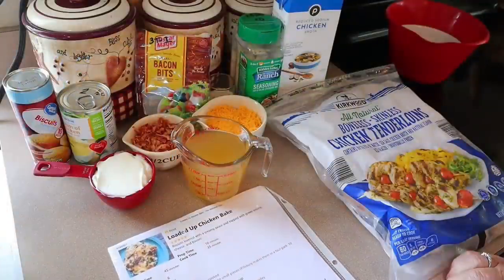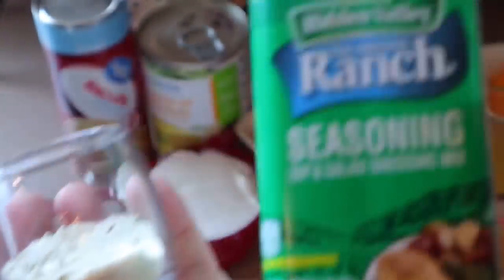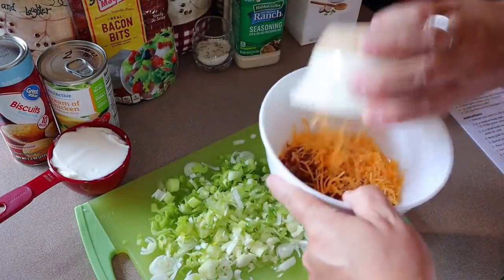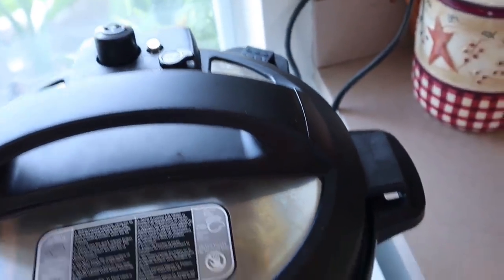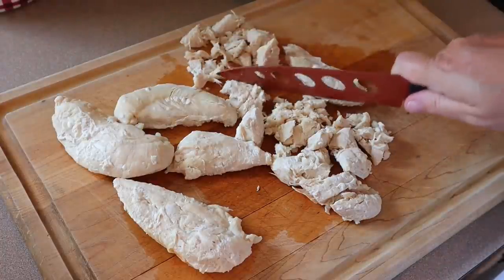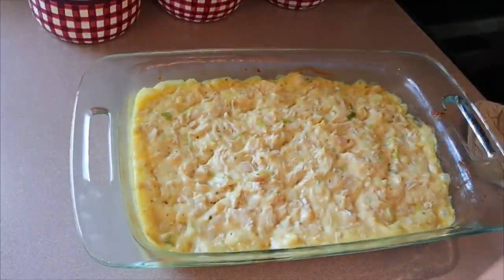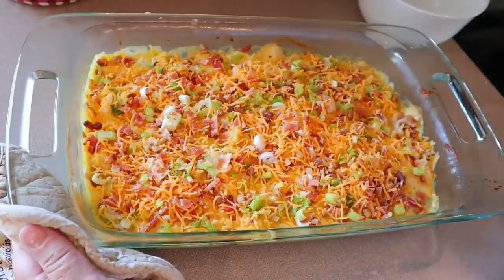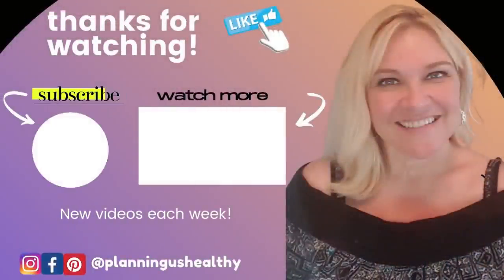COOK WITH ME | LOADED UP CHICKEN BAKE / BUBBLE UP | SKINNYISH DISH RECIPE | WHAT'S FOR DINNER?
In today's Cook with Me / What's for Dinner video, I made The Skinnyish Dish Loaded Up Chicken Bake and it was excellent!!  The only thing different I did from her recipe is I baked the biscuits for 5 minutes by themselves first, before adding the chicken topping.  I will definitely make this one again!! 😋😋

LOADED UP CHICKEN BAKE / BUBBLE UP 💙6 | 💜6 | 💚7 (315 calories)

NOTE!  To cook the frozen chicken tenderloins in the Instant Pot, pour 1 to 2 cups water or broth in the pot and just dump the frozen chicken in the pot with the liquid.  Seal and bring to high pressure, cooking 6 minutes.  Let sit for 5 minutes and quick release the rest of the pressure out.

MY INSTANT POT
MY VACUUM SEALER (most likely out of stock but it should give you other suggestions):
SEALER BAGS